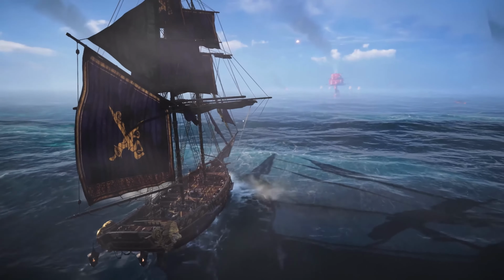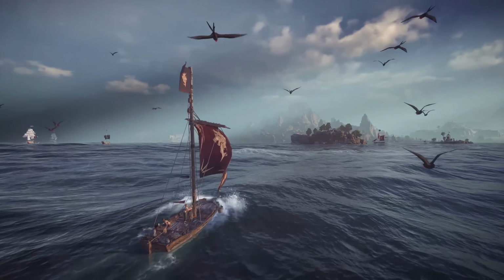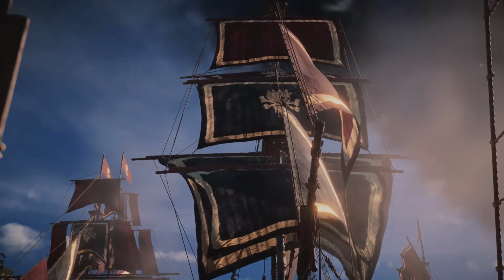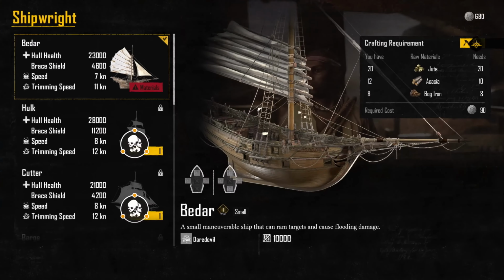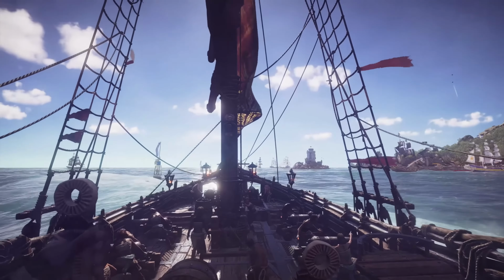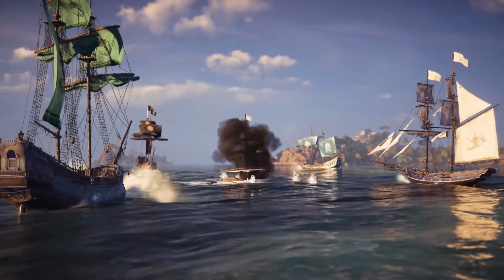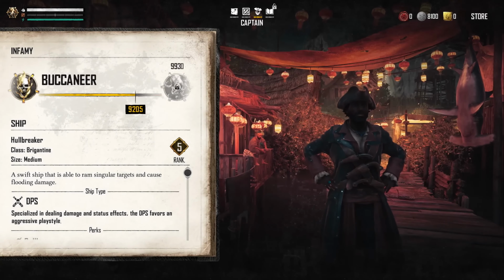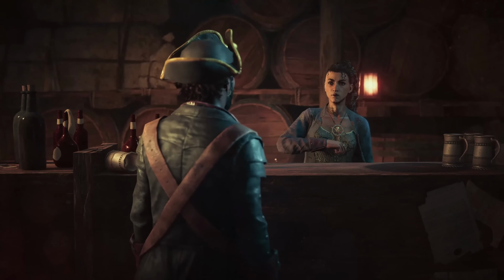Skull and Bones Official Gameplay Overview Trailer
Get a deep dive into some brand new Skull and Bones gameplay, including a look at its dangerous world, player progression, naval combat, and gameplay systems like perks, ship customization options, and more from this upcoming co-op open-world pirate action RPG.

Skull and Bones will be available on PS5, Xbox Series X/S, Amazon Luna, and Windows PC through the Epic Games Store and the Ubisoft Store on February 16, 2024.